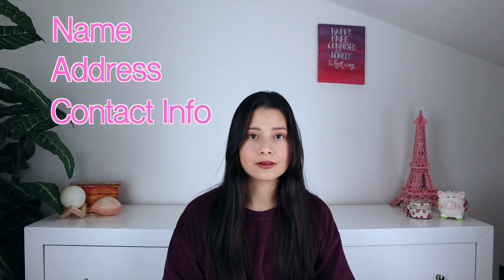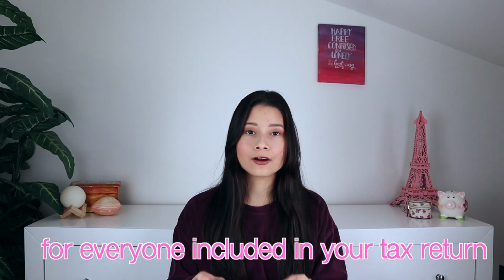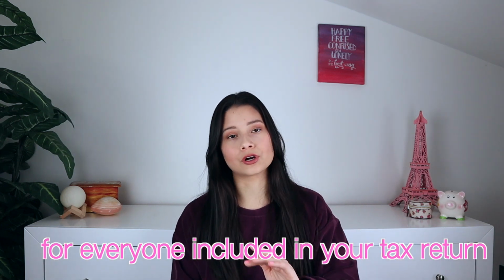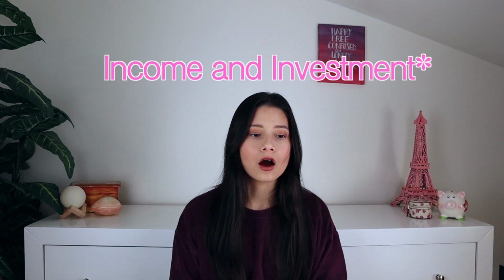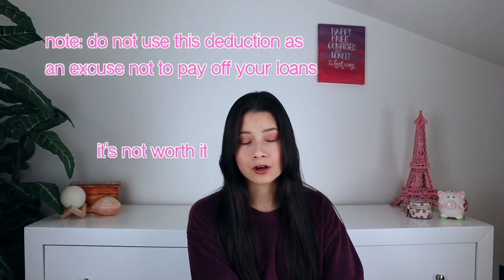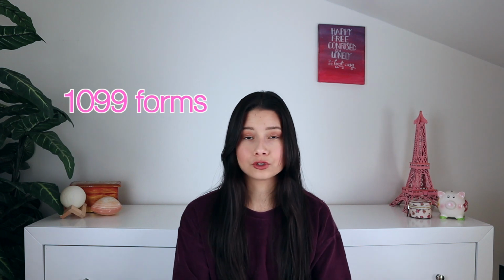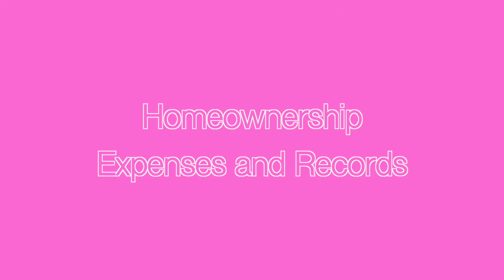GATHERING YOUR TAX DOCUMENTS | W-2 1040 1099 1098 Tax Forms | Tax Series 2021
Learn about what documents and information you need to gather in order to prepare your taxes for the 2021 tax season. The earlier you start, the earlier you can get a tax refund if you are owed one.

*I’m not a tax pro, just a girl who likes doing taxes*

EARN $200 when you refinance your student loans with Earnest using my

I am not a financial or tax professional. If you choose to use any information you learn from this video, it is to be used at your own risk and I am not to be held liable for the consequences of your choice or actions.